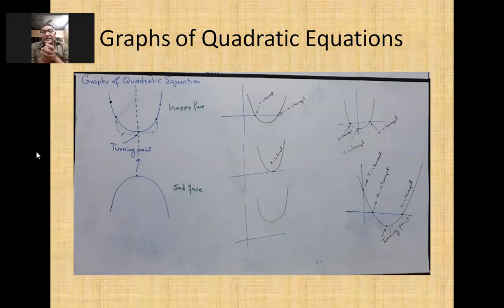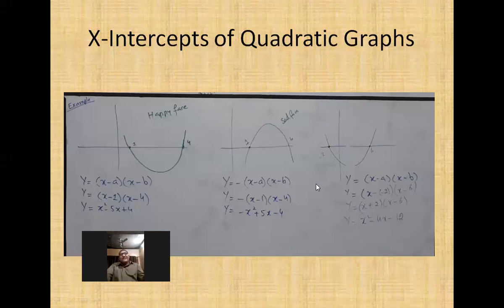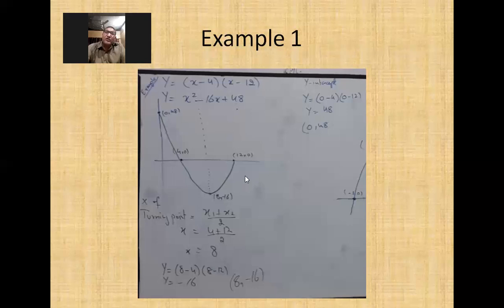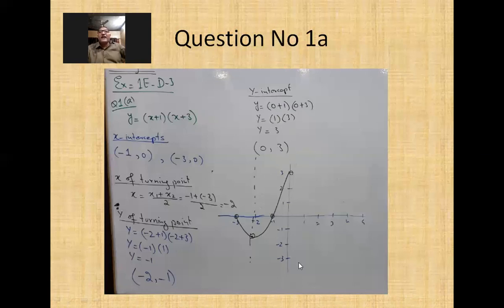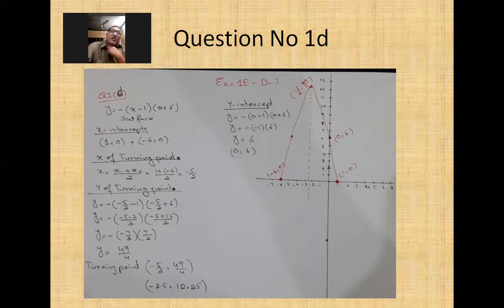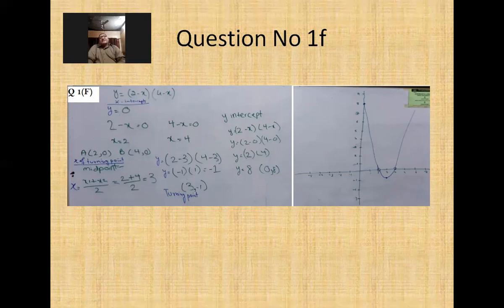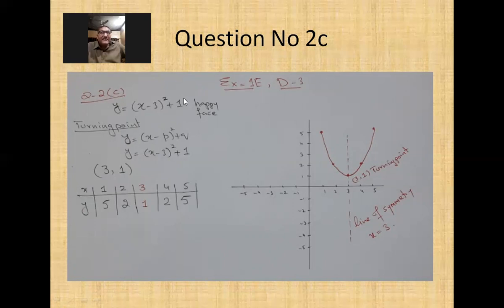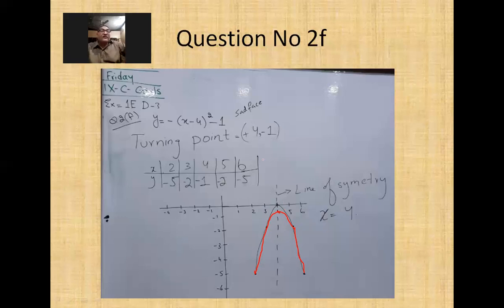Exercise 1E, Q1, Q2, D 3, D Math 4024, Graphs of Quadratic Equations, Solved by Ferhan Mazher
O Level D Math 4024, CAIE, Exercise 1E, Q1, Q2, D 3, D Math 2024, Graphs of Quadratic Equations,  Quadratic Equations, Turning Point of Quadratic Graphs, X-intercept, Y-intercept, Line of symmetry, IX Cambridge, Solved by Ferhan Mazher